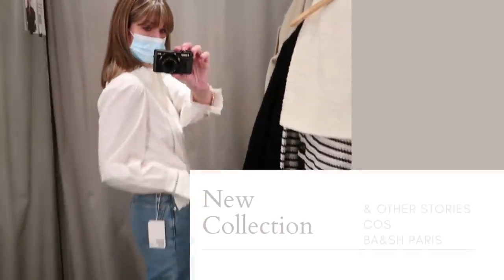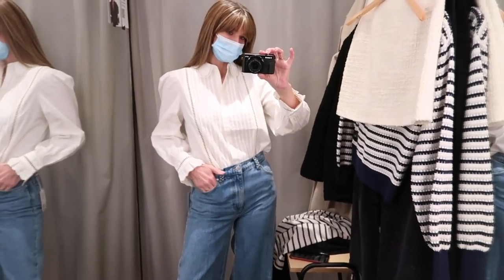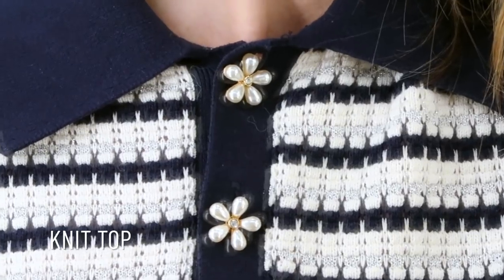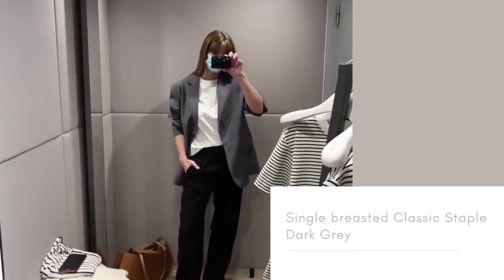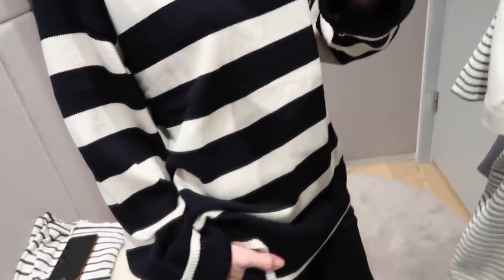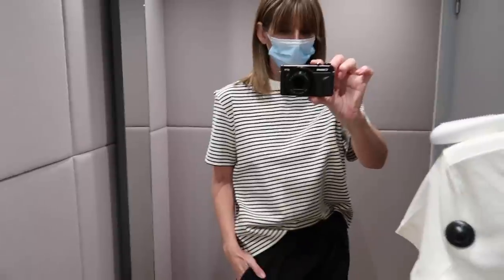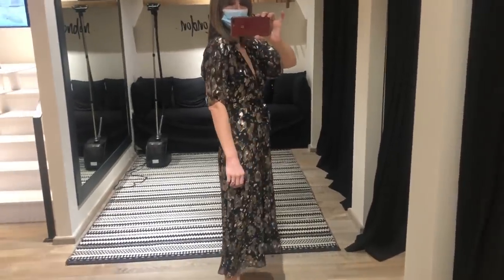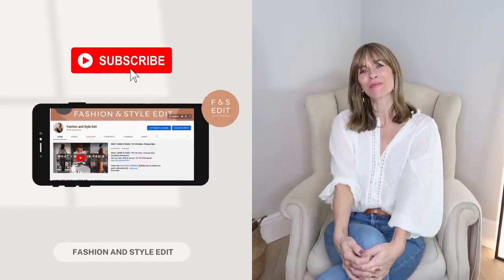ELEGANT SHOP WITH ME | & Other Stories, Cos, Ba&sh Paris | TRY ON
ELEGANT SHOP WITH ME
And Other Stories, Cos, Ba&sh Paris
TRY ON 2022. ALL OUTFITS ARE LINKED BELOW

The New Sezane Spring collection is out today, and this is going in my basket:)

I really want them to bring out this dress in navy

I did get the price wrong sorry, but I still think it’s worth it:)

I’d like to buy the wide leg trousers to match the blazer

I usually see Louisa for colour but this time I saw the lovely Meghan.
And for my cut I see Jessie.
The salon welcome walk ins too if you’re ever in town:)

A little video of when I got to pop into Polene Paris:)